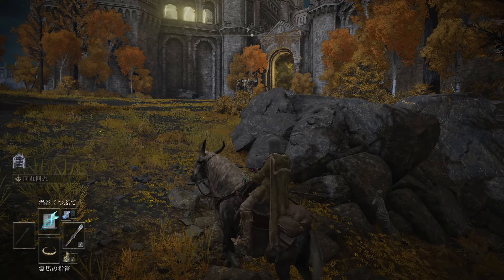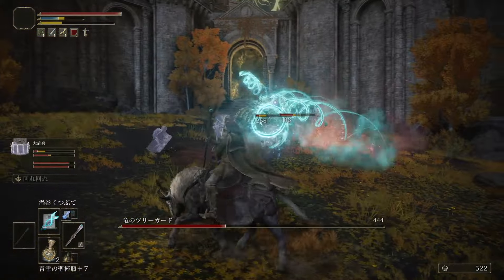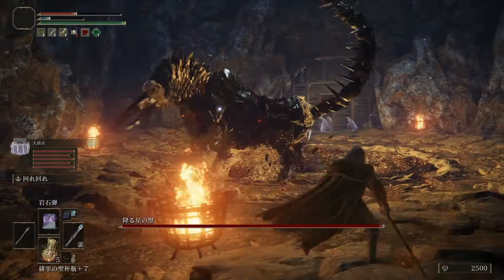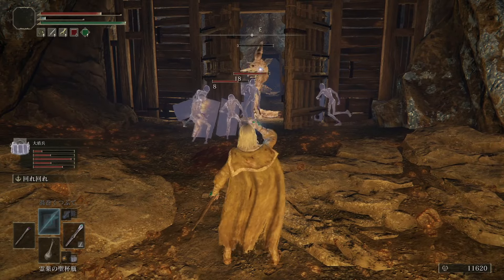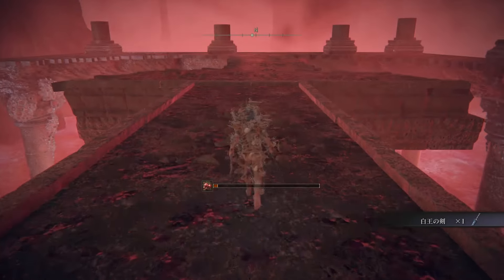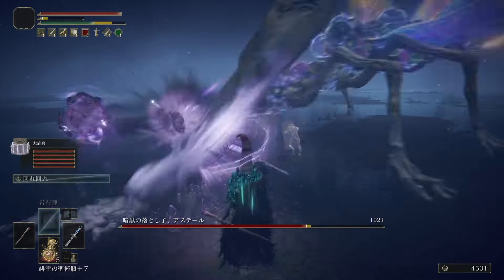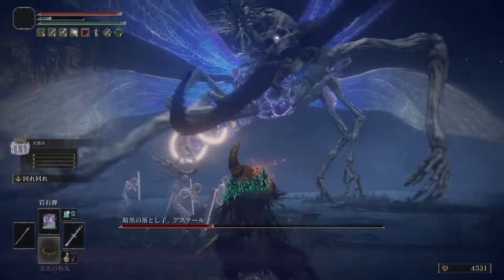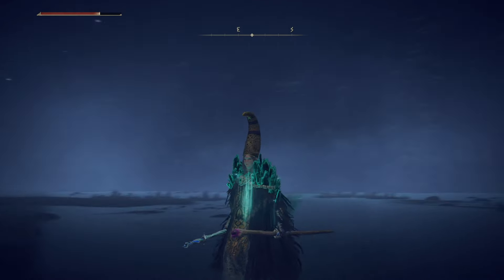Elden Ring | Saryu Run #5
Cutting a swath through the Cage. Today: beating some bosses after completing Sellen's storyline.